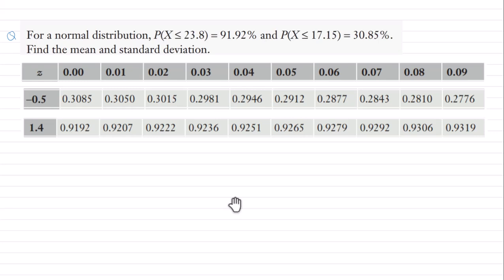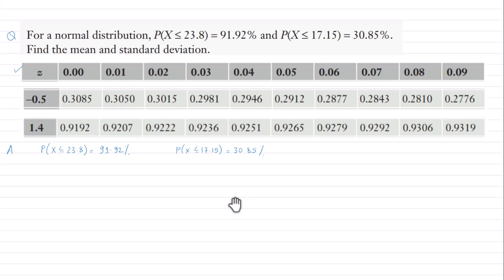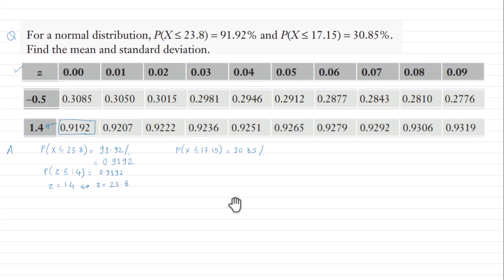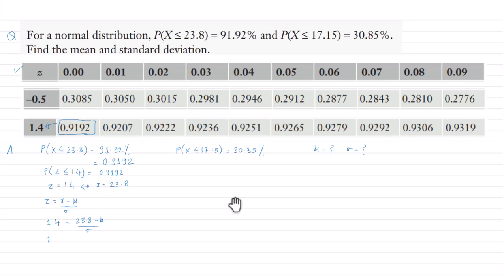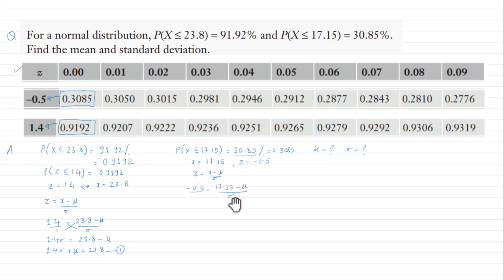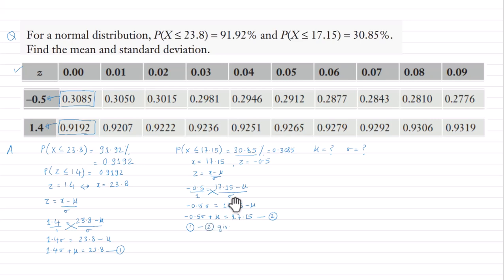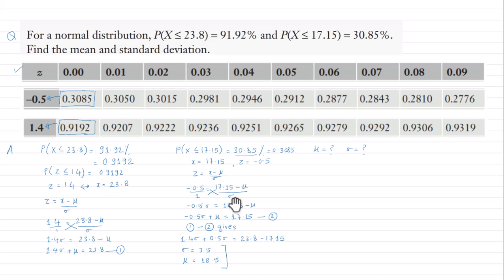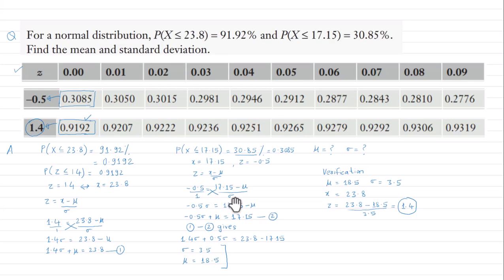Worked solution to a problem on z-scores for Mathematics Extension 1 Normal PDF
Find the mean and standard deviation based on the normal probability distribution graphical values provided, using the concept of z-scores.
This is a problem or question applicable for Mathematics Extension 1.